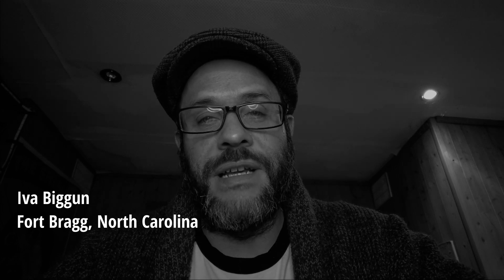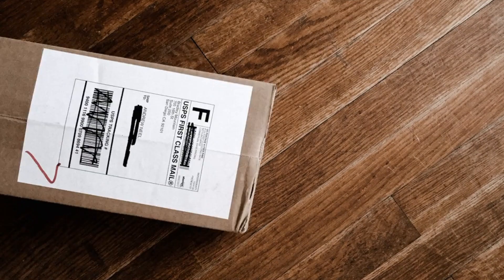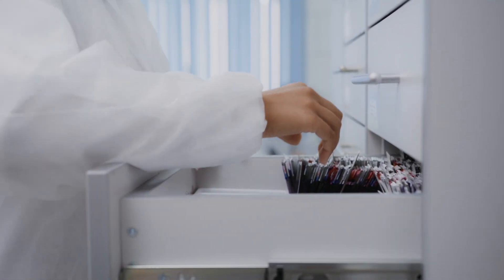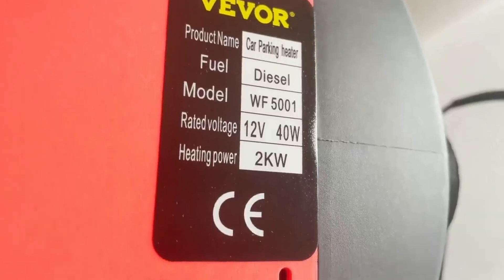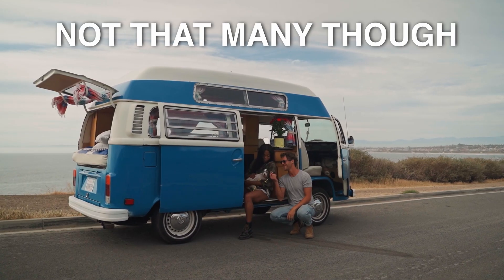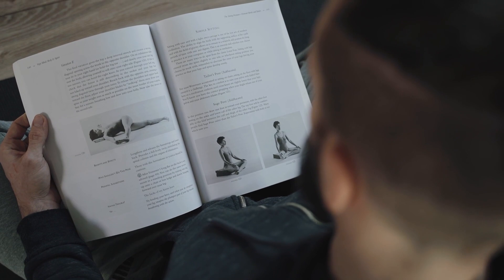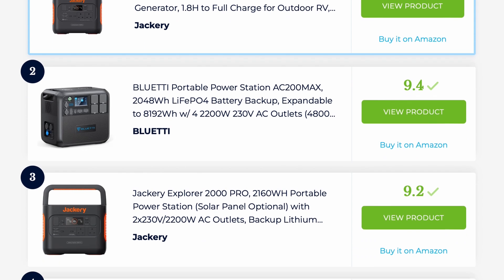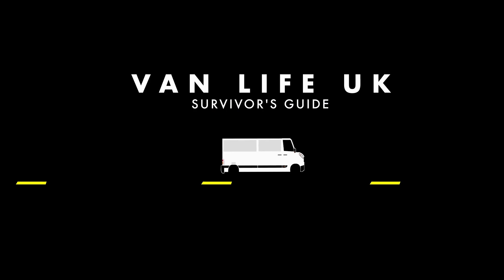Chinese Diesel Heaters Top Ten Most Commonly Asked Questions... Answered!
Hi everybody, were back with another Chinese diesel heater video and this time we have covered
The Top 10 most commonly asked questions in our Diesel heater facebook group.

We hope you all enjoy it and find it helpful. If you do like it please click the like button to let us know and leave a comment in the comment section below.

For links to everything mentioned in the post please see below...

240V TO 12V TRANSFORMER 30 AMP

FUEL LINE

FUEL FILTER

AIR FILTER

EXHAUST CLAMPS

MAXPEEDINGRODS BLUETOOTH HEATER 5KW